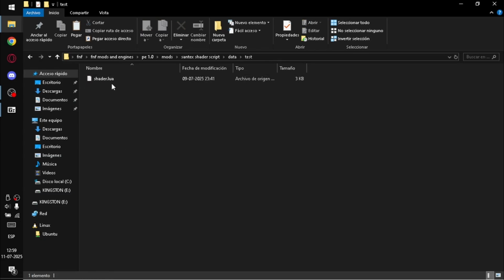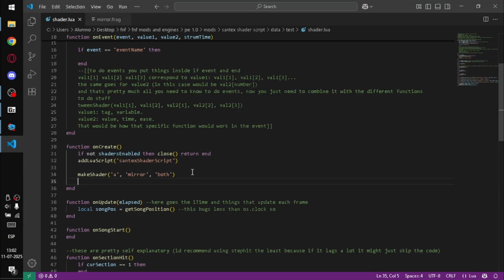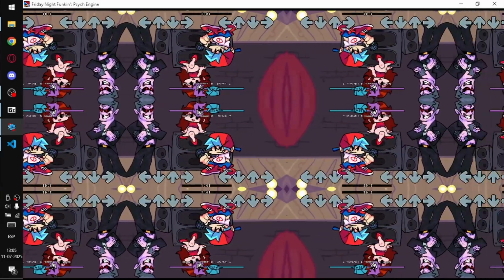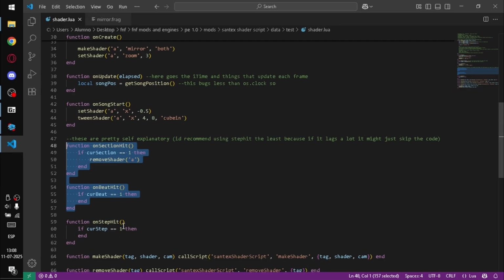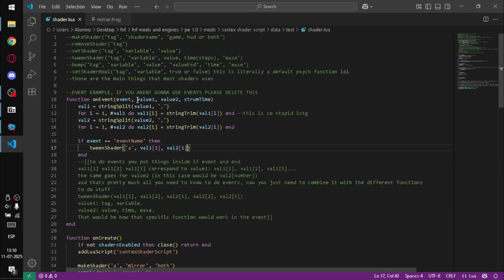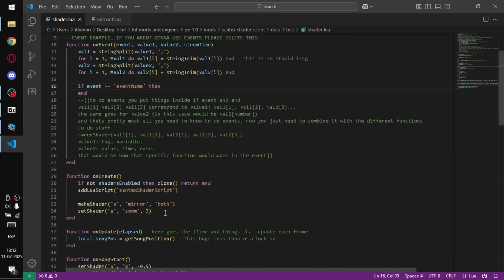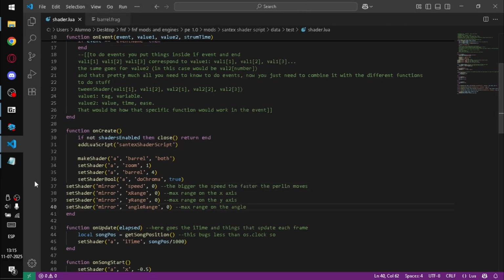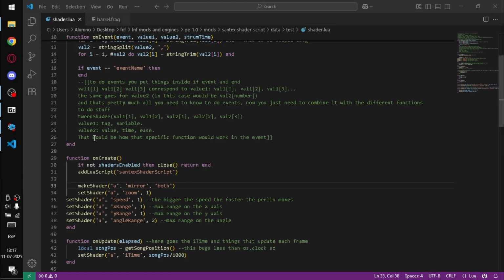Santex's shader script release and tutorial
THIS IS A TOOL FOR PSYCH ENGINE 0.6.3 AND ABOVE

if you do something with this you should tag me in the video because i want to see what people do with this

any ideas complains or feedback is appreciated
i will update this script if bugs come out or if i see  people that want to change something
also i didnt mention this but this has a failsafe that prevents a shader from loading if the file doesnt exists (it also warns you lol)